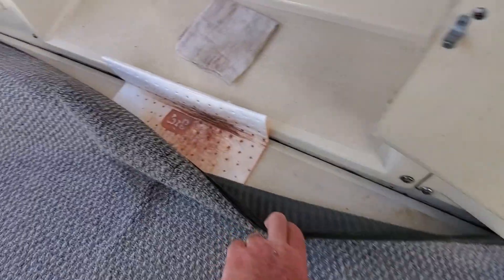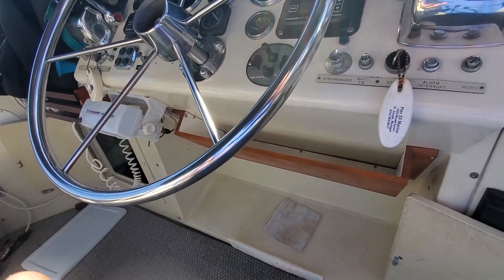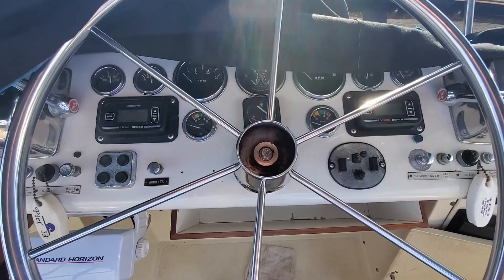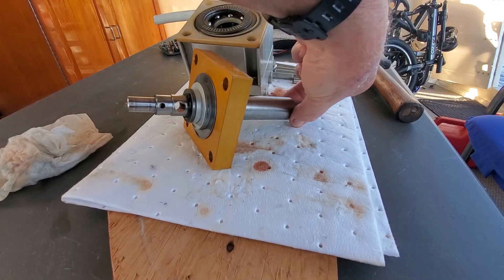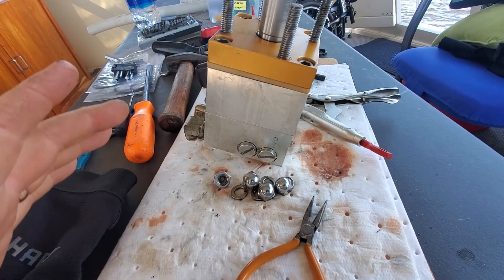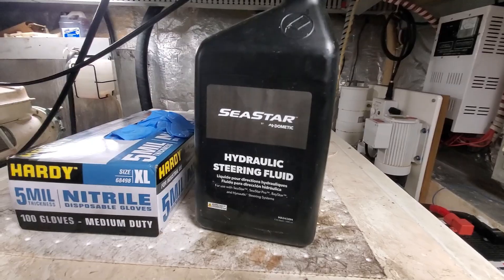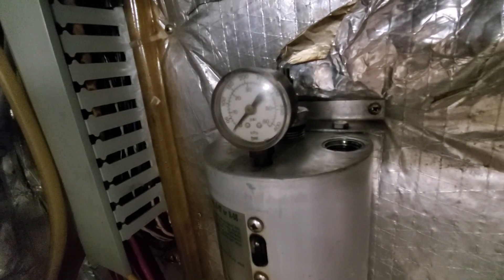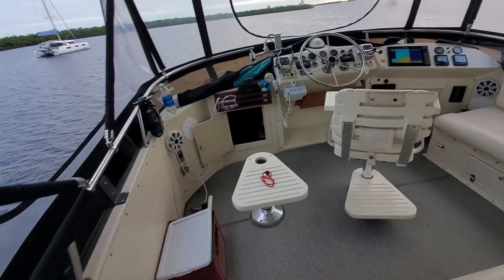Hydraulic steering leak repair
Hynautic H20 shaft seal bad.